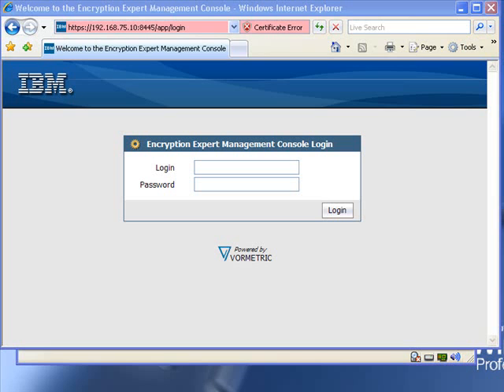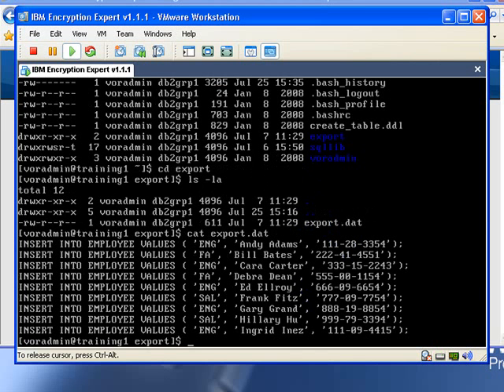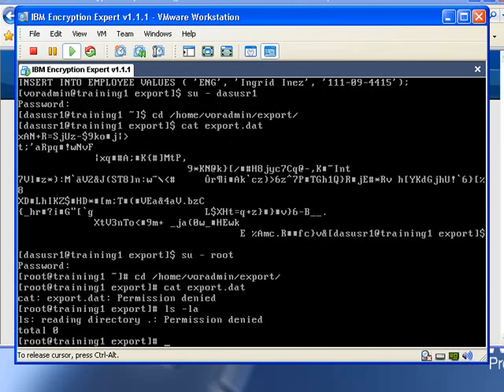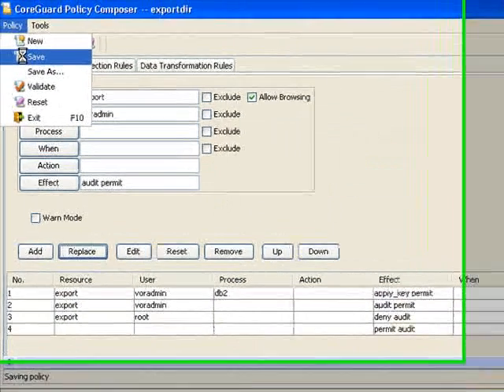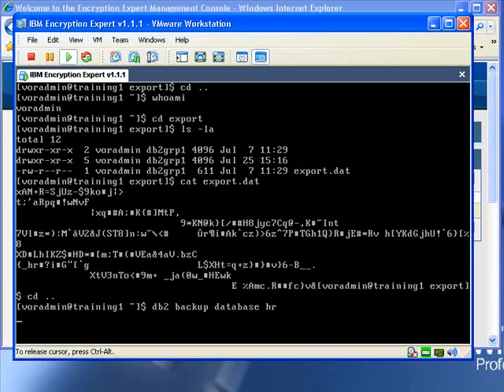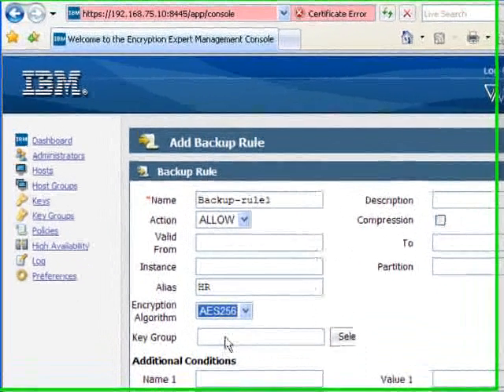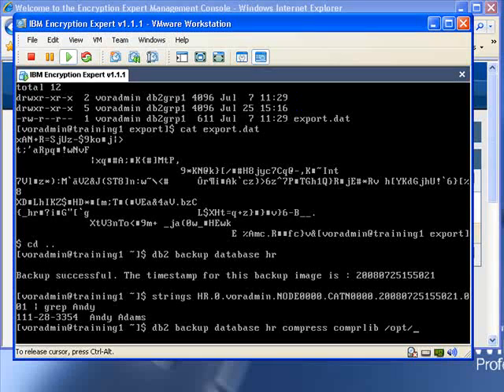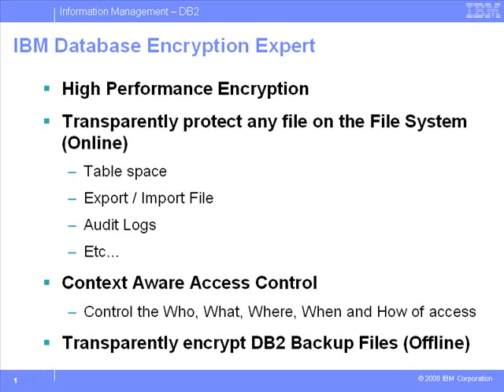IBM Database Encryption Expert in action with DB2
Watch as Belal Tassi, DB2 Technical Evangelist, showcases IBM Database Encryption Expert in action as it protects a DB2 database.